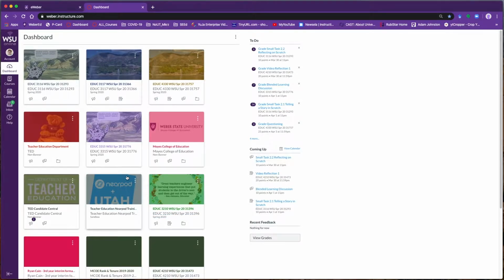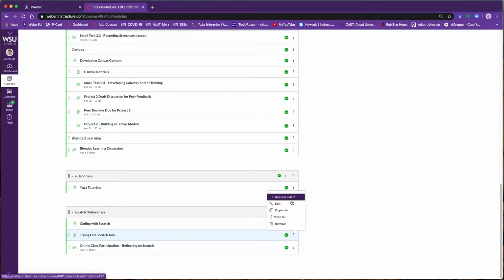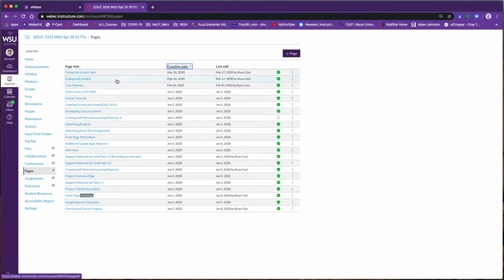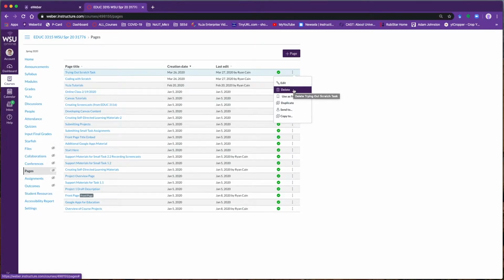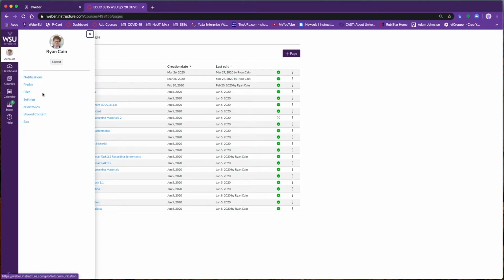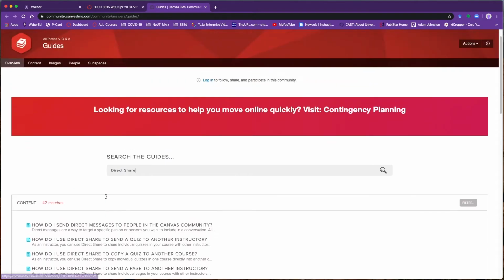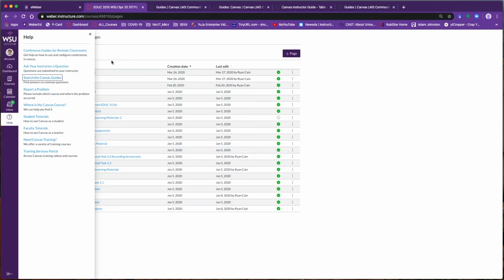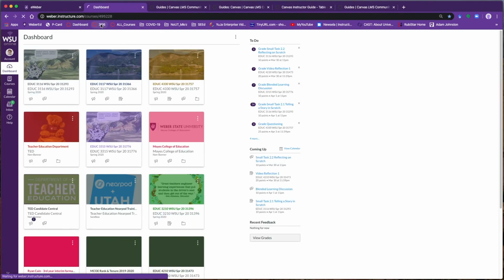Three Canvas Hacks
In this video I model how to use the Direct Share feature to share a page to another course, how to access the Canvas guides, and how to bookmark frequently accessed Canvas pages.